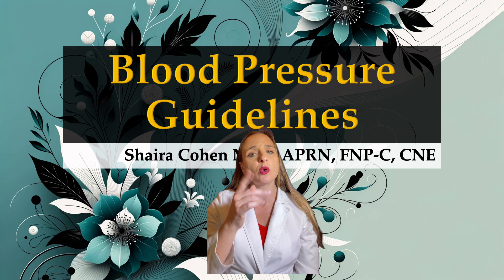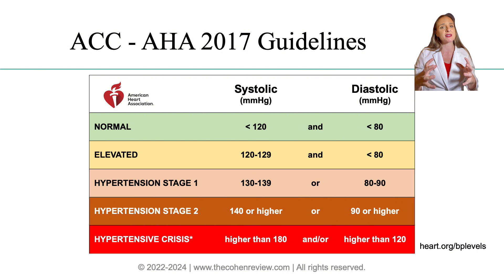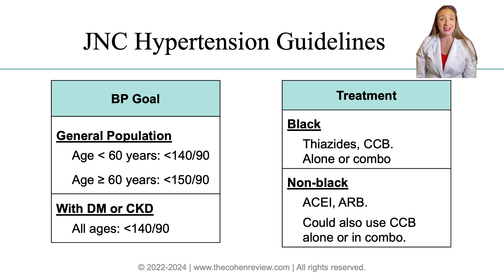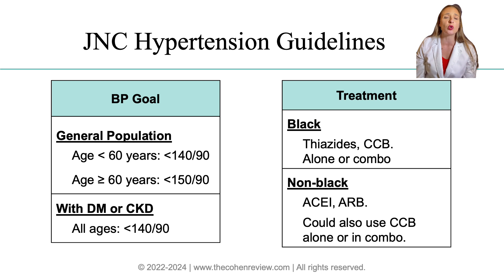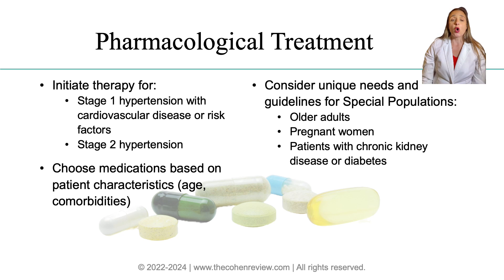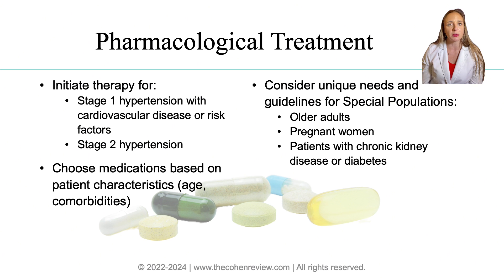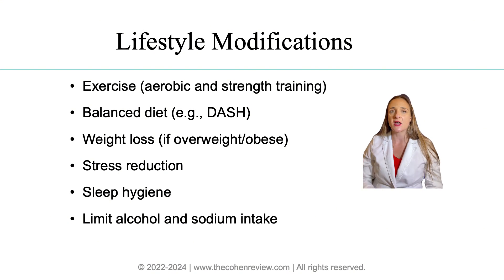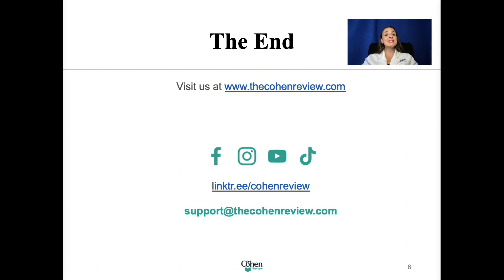Blood Pressure Decoded: What The Numbers Mean & How to Manage Hypertension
Blood pressure readings consist of two numbers: systolic, top number, and diastolic, bottom number. Systolic measures pressure during heartbeats, while diastolic measures pressure between beats. High blood pressure, or hypertension, can lead to serious health issues like heart attacks or strokes, and it’s essential to control it through lifestyle changes or medication, depending on its severity.

Normal BP: Maintain a healthy lifestyle.
Elevated BP: Work with a healthcare provider to manage it.
Stage 1 Hypertension: Lifestyle changes; medication may be needed.
Stage 2 Hypertension: Medication and lifestyle changes are required.
Hypertensive Crisis: Seek emergency medical attention if BP exceeds 180/120 with symptoms like chest pain or vision changes.

Systolic pressure is particularly important in assessing heart disease risk, especially in those over 50, as arteries stiffen and plaque builds up with age.

00:00 Intro
00:39 Organizations
01:08 Blood Pressure Thresholds
02:38 Managing Hypertension
04:35 Pharmacological Treatments
06:21 Lifestyle Modifications
08:05 End